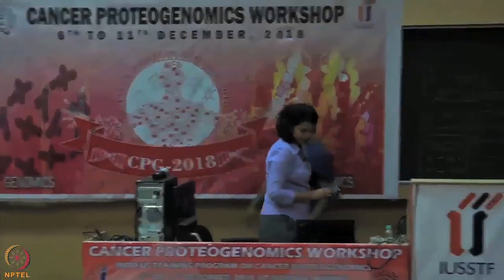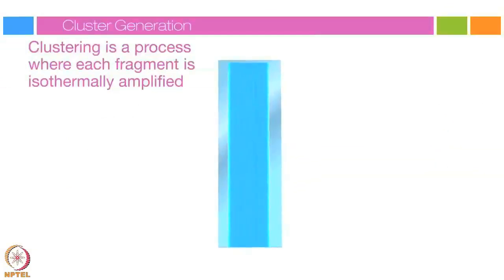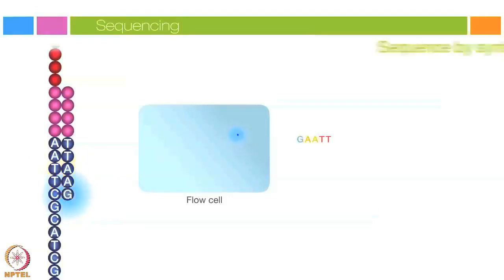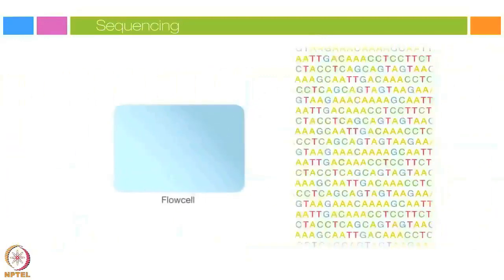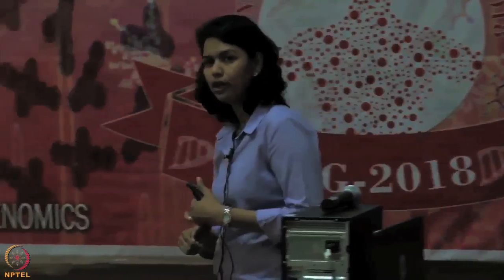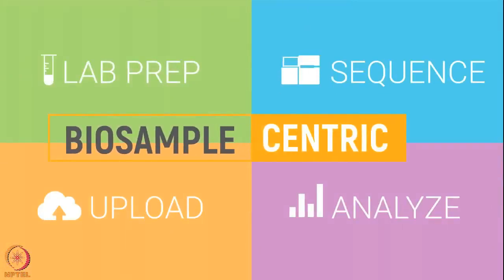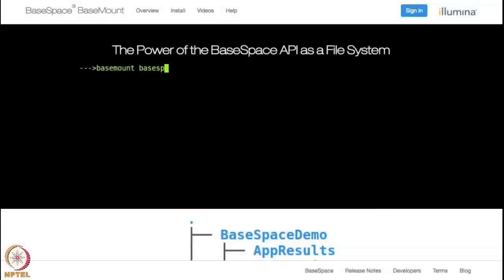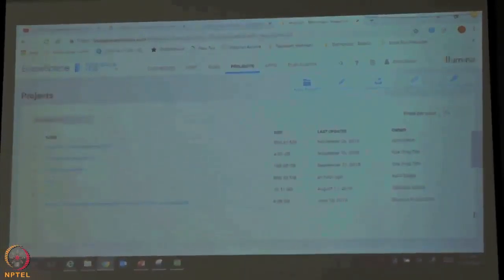Supplementary Lecture 3 : NGS-Sequencing by synthesis - I